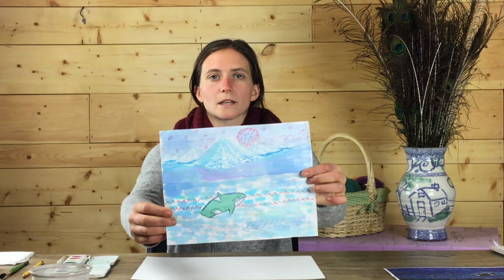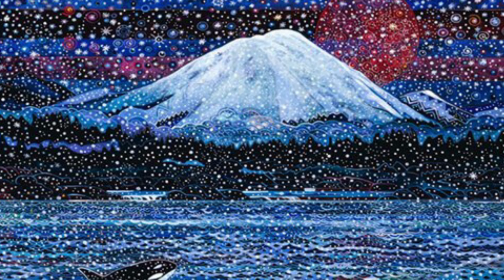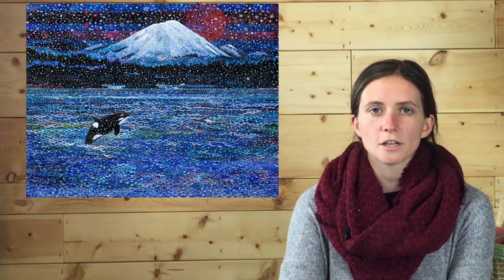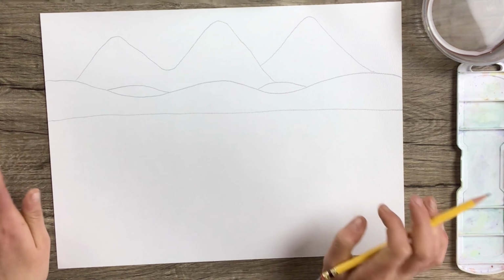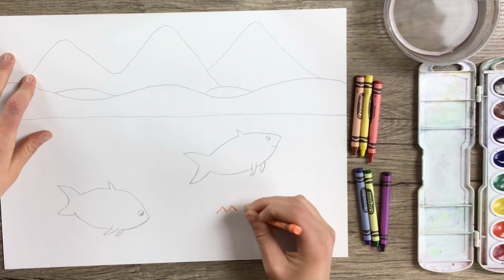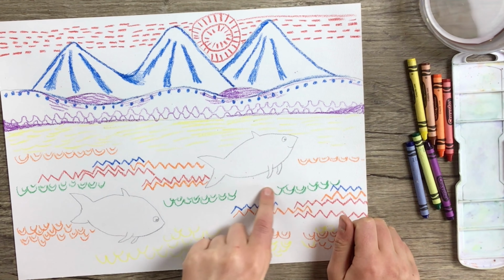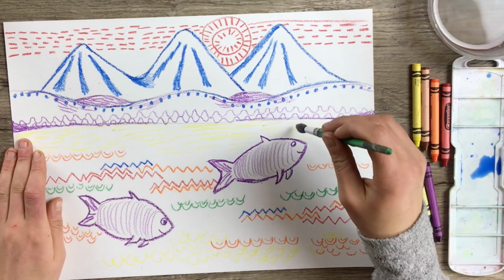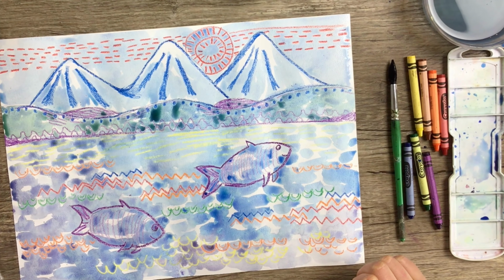Color is Magic (all ages)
Artist Christa Culbert shows you how to create an imaginative landscape with watercolors, inspired by Alfredo Arreguin's 2006 "Orca's Strait." (visual art)

Materials: paper, pencil, watercolor set, crayons/colored pencils, water container, paper towel/napkin